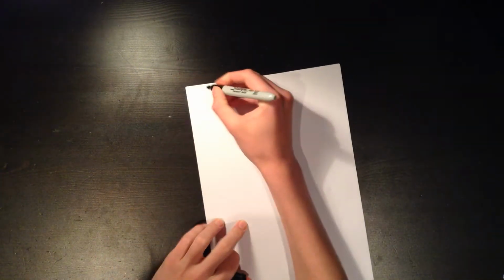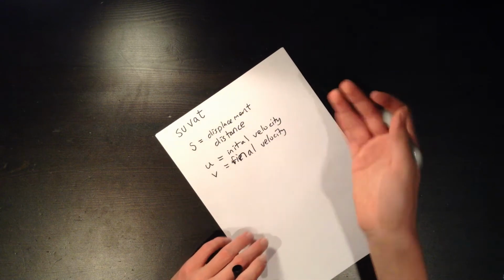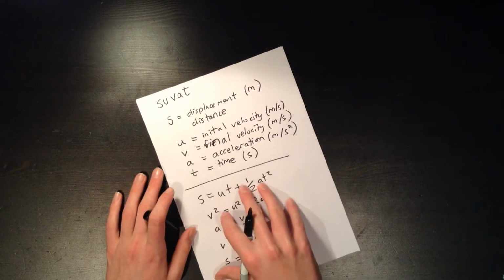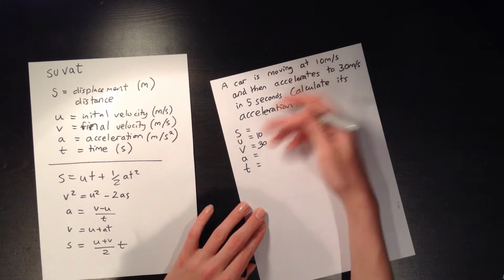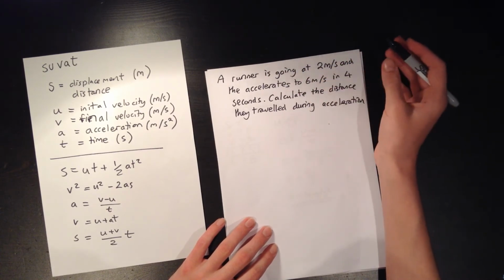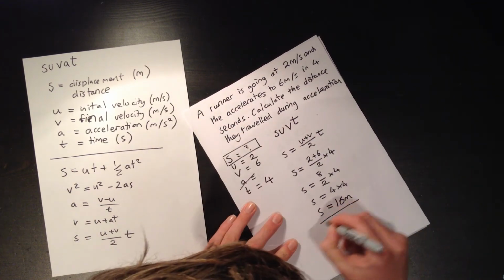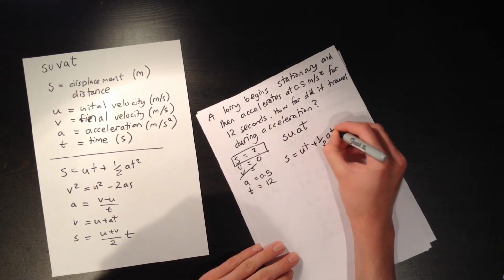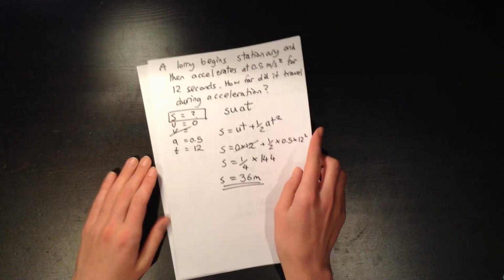MinuteMaths // SUVAT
This video is a short tutorial on how to use SUVAT equations in exam type questions
Hope this helps with your learning - and as always... Keep Mathsing =)
SUVAT equations are the equations of motion that can be used to calculate further characteristics about the motion of an object.
Just a Note: I am aware that at GCSE this is a topic covered in Physics 5, not maths, however as it is primarily maths based, I believed it appropriate to cover it here. Also, it is covered again in more detail during Mechanics 1 as part of A2 Mathematics.